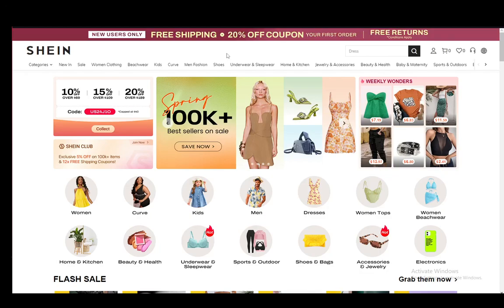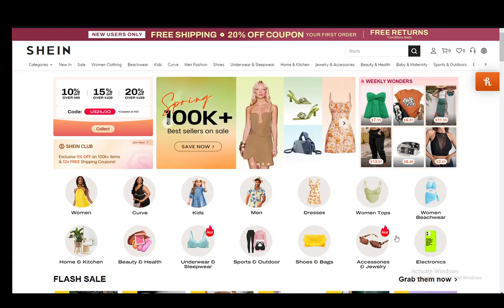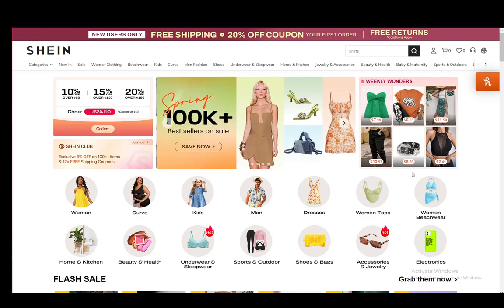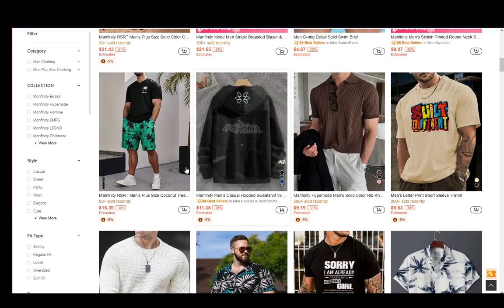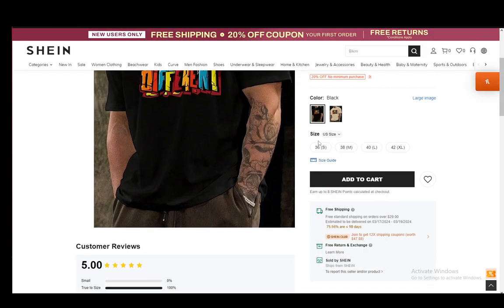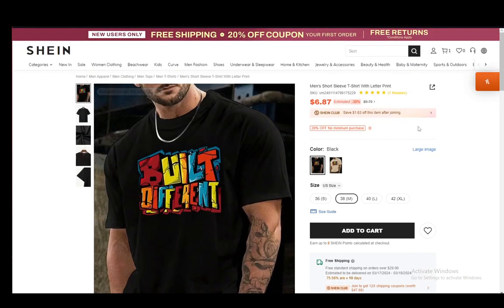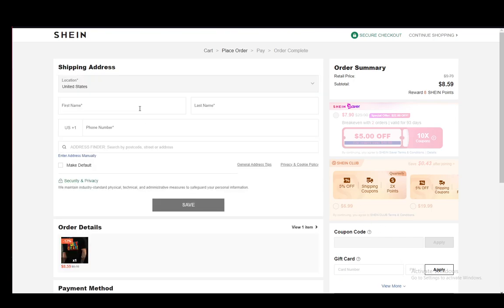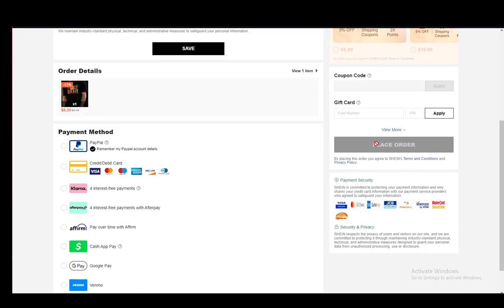How To Place An Order On Shein Tutorial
Today we talk about place an order on shein,how to order in shein app,how to place order on shein,how to order in shein